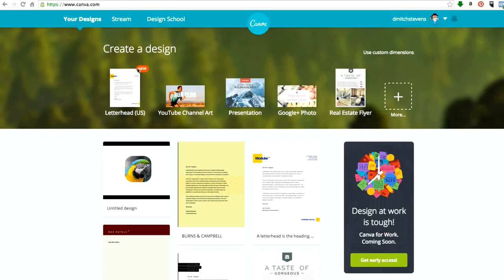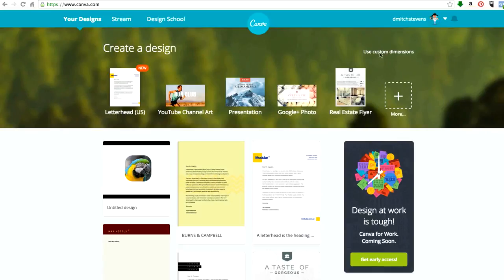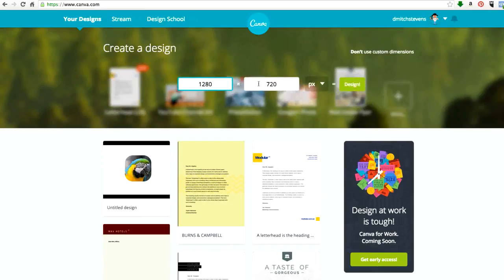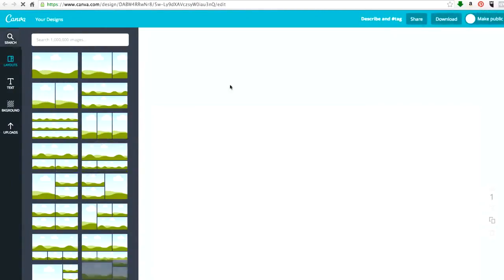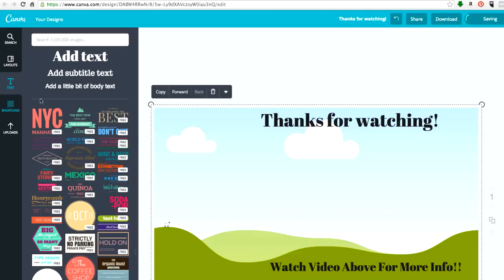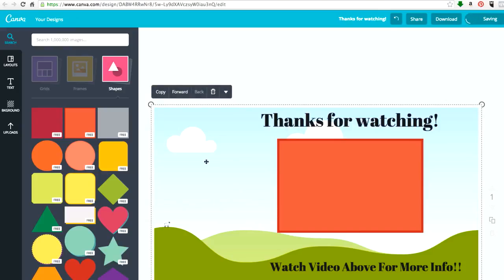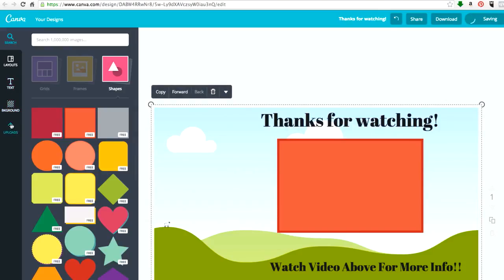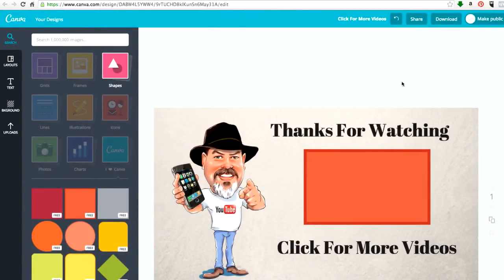15 How To Use Canva to Promote Videos Effeciently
Professor guide